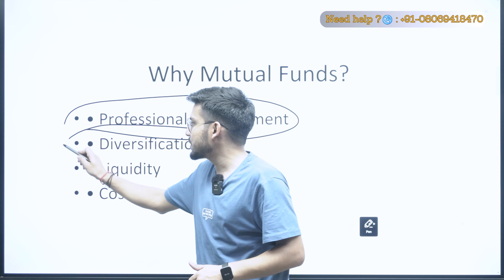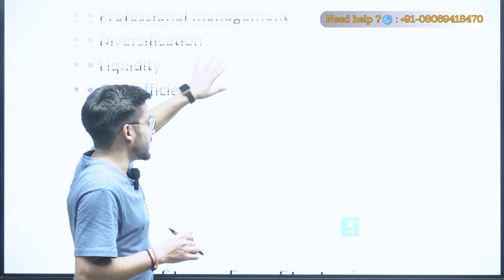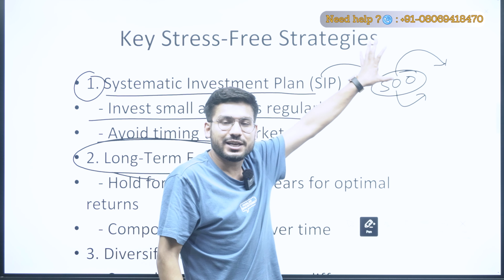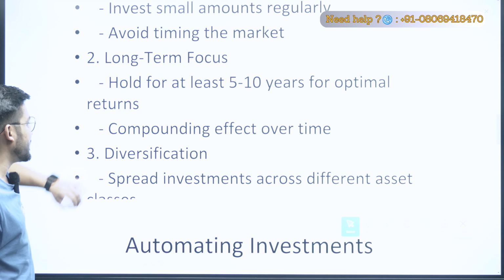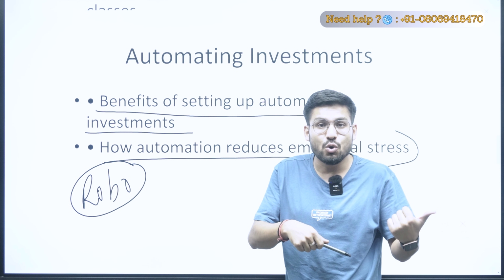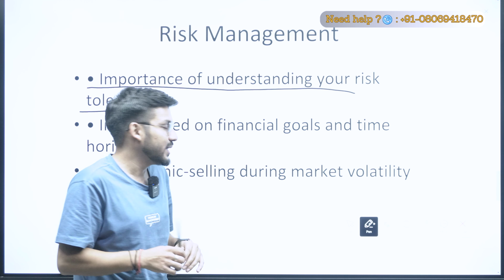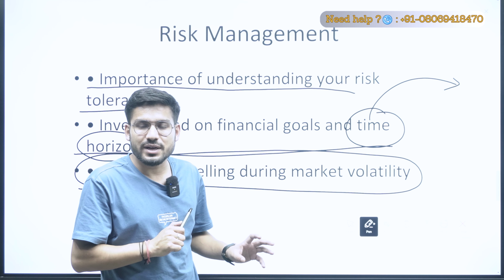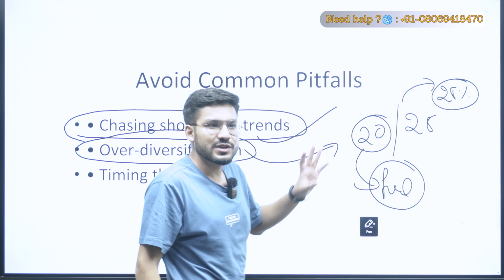Stress-Free Mutual Fund Strategies: Grow Wealth Without the Worry!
investment sometime can be very stressfull. Here are some methods and ways with the help of that you can do stress free investment in Mutual Funds.